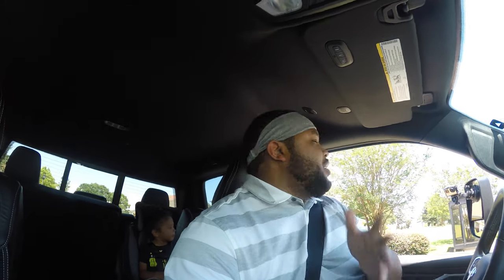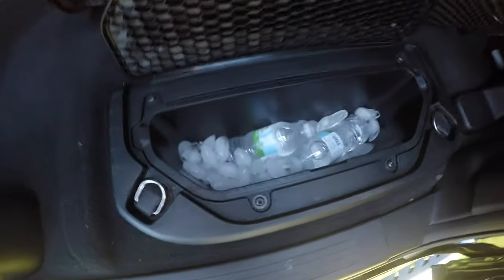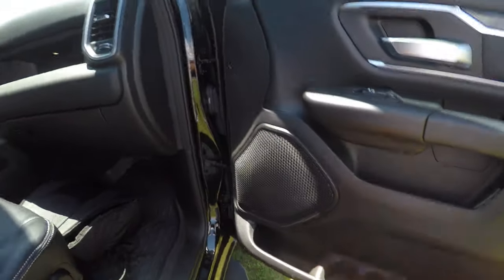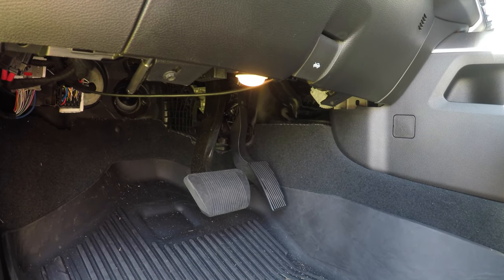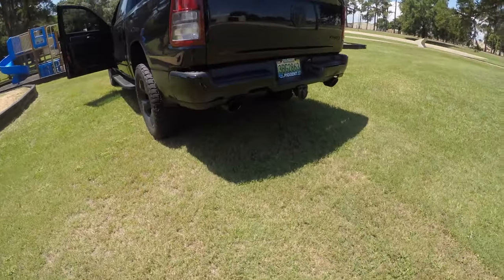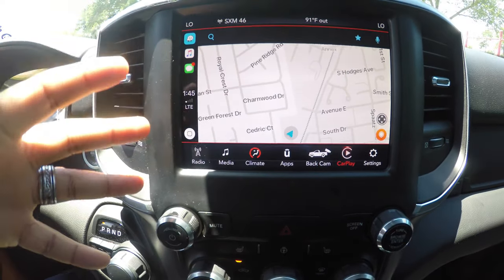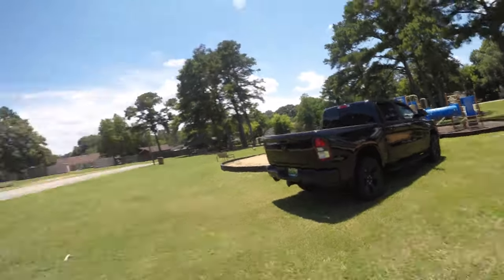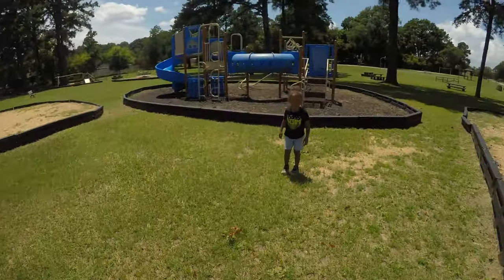Why You Should Buy A 2019 RAM!!!!!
This video is about BEST FEATURES IN THE 2019 RAM!